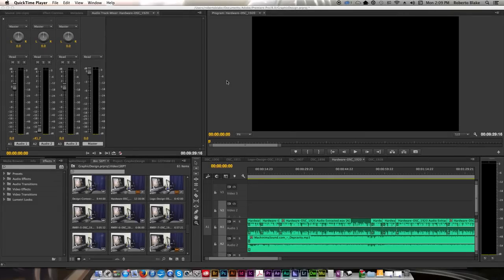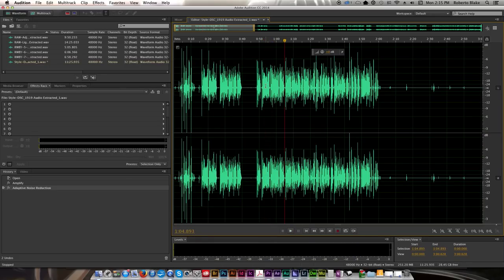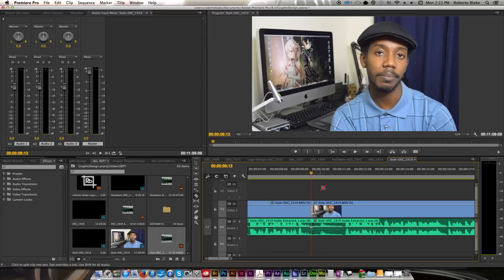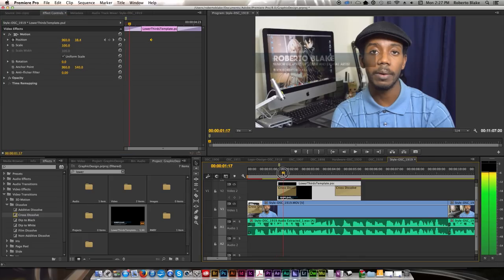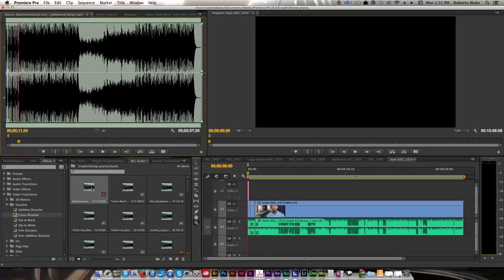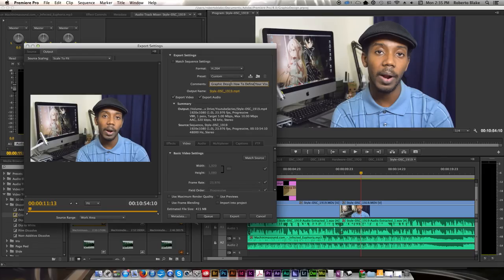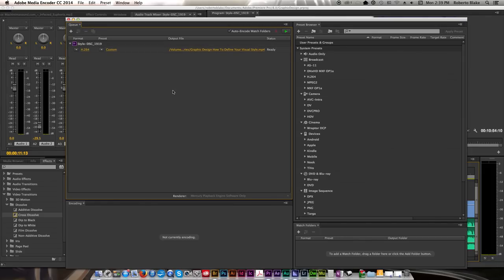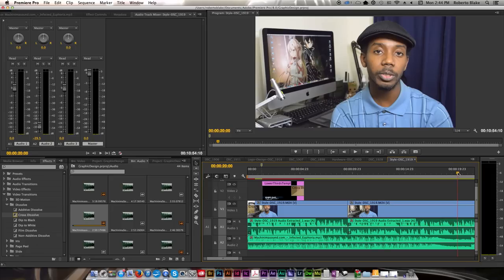How to Edit YouTube Videos in Premiere Pro [YouTube Video Editing Tutorial]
How to Edit YouTube Videos in Adobe Premiere Pro
My YouTube Video Editing Workflow is done in Premiere Pro CC.
In This Tutorial You Will See How to Edit YouTube Videos in Adobe Premiere Pro doing Jump Cuts, Transitions and Audio Editing.

Adobe Premiere Pro CC Video Editing Tutorial for YouTube. Many of you have asked how I edit my YouTube videos in Adobe Premiere Pro. In this tutorial I will walk you through my Premiere Pro video editing workflow.

I will show you how to do the following and more:

Creating a New Sequence in Premiere Pro
Improving Audio for YouTube using Adobe Audition
Creating a simple motion graphic in Premiere Pro
Cutting and Editing Video in Premiere Pro
Add and mix a music track for your video.
Export your Video for YouTube.